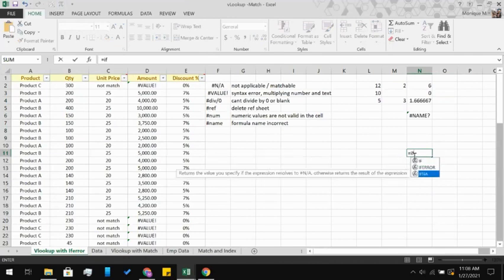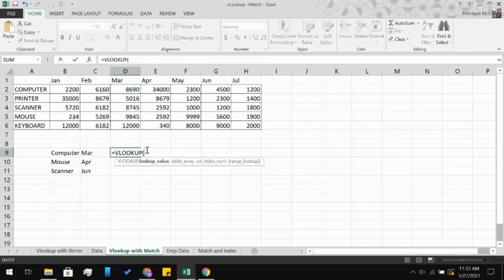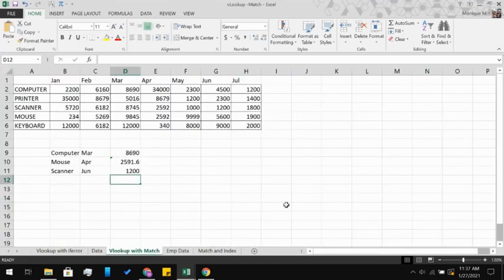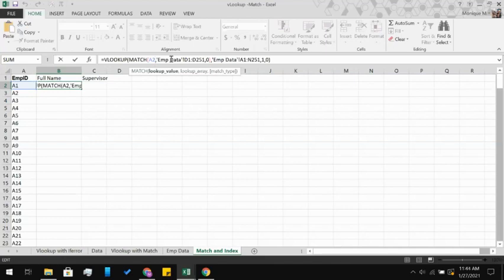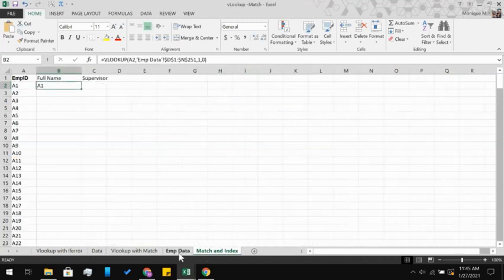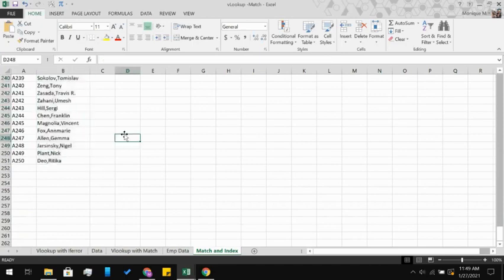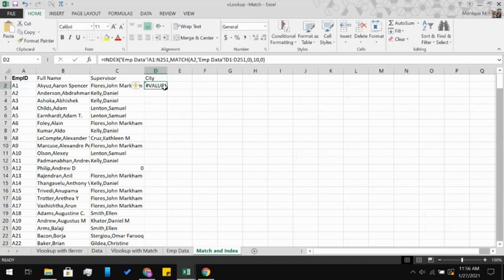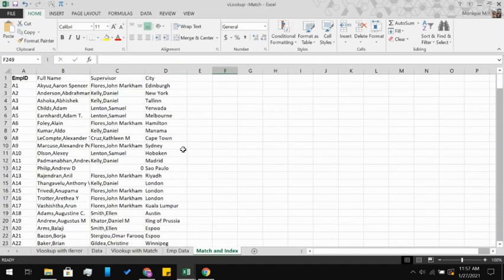Advanced Excel | VLOOKUP , Match and Index - 1| Microsoft Excel Free |Excel Training |Excel Tutorial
Advanced Excel is complete Excel tutorial that helps aspiring data analysts with excel data analytics fundamentals. This Free Excel Tutorial is for Beginners and will cover basics of excel like data validation, conditional formatting, spreadsheet fundamentals to advanced excel tips like time series analysis, filters, slicers, excel dashboarding, data visualization, and much more.